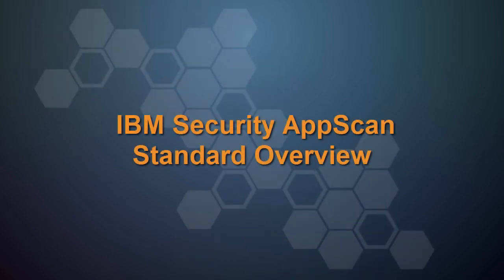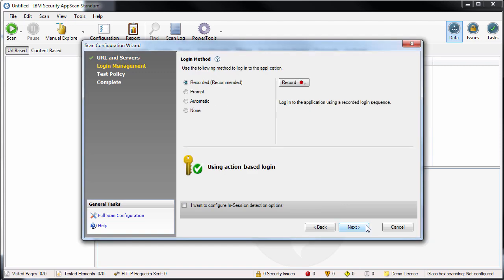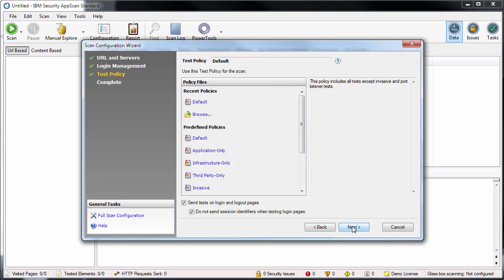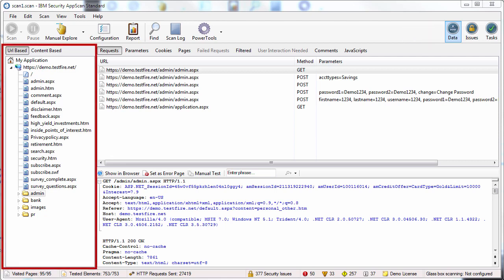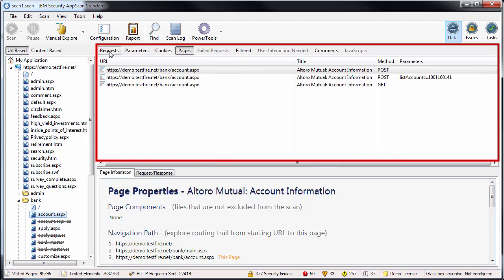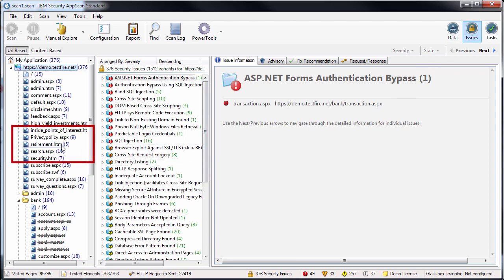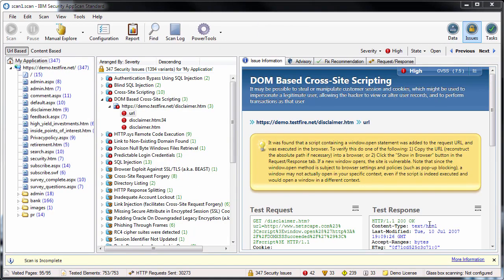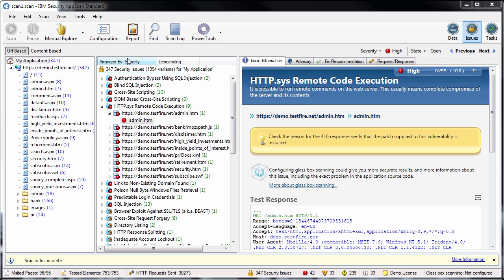Configure and Run an Application Security Scan with IBM Security AppScan Standard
Dans cette brève vidéo de démonstration, vous apprendrez à configurer et à exécuter une analyse de base dans IBM Security AppScan Standard, notre solution de test de sécurité applicative leader. Vous apprendrez également comment AppScan Standard identifie et hiérarchise les vulnérabilités dans les applications de votre entreprise, afin que vous puissiez les résoudre plus rapidement et plus efficacement.